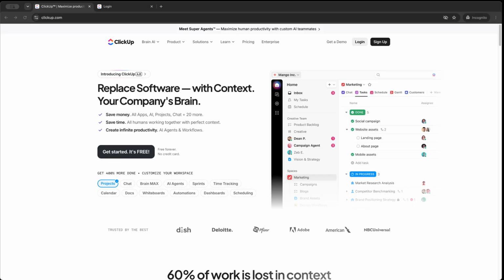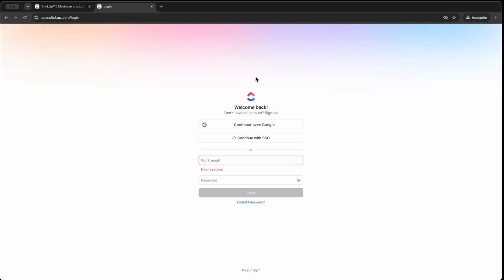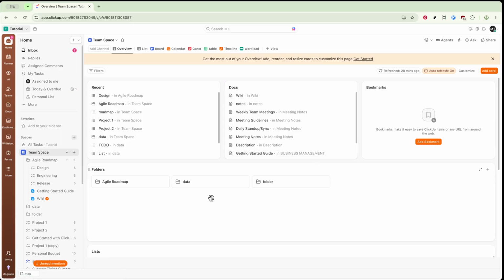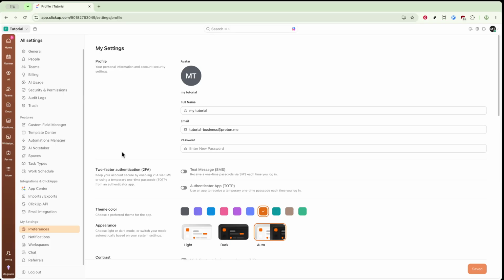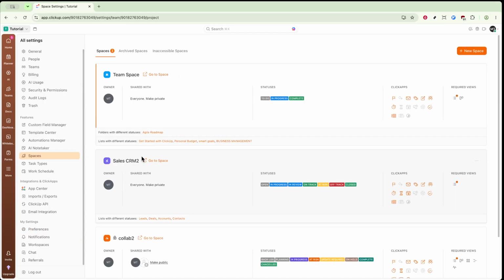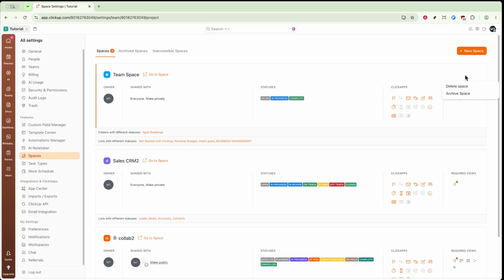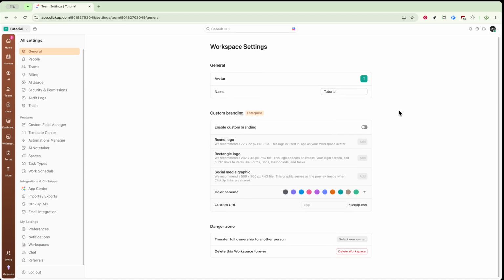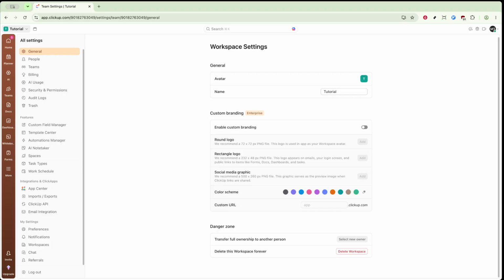How to Enable Custom Branding in ClickUp (Step-By-Step) [2026 guide]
00:00 Introduction to Custom Branding
00:24 Accessing ClickUp Account
00:56 Navigating to Settings
01:18 Finding Custom Branding
01:46 Uploading Your Logo
02:08 Adjusting Color Scheme
02:34 Saving and Verifying Changes
02:47 Conclusion and Call to Action